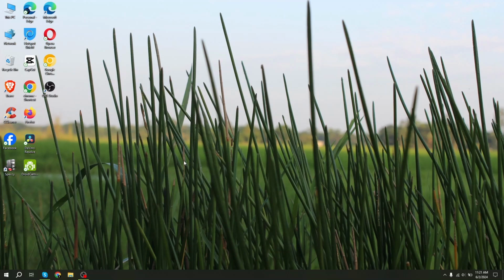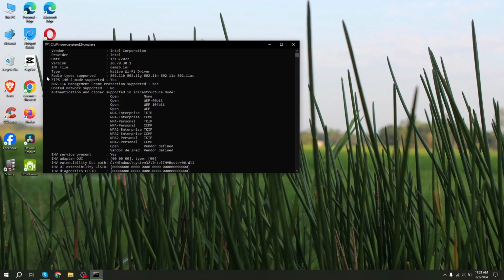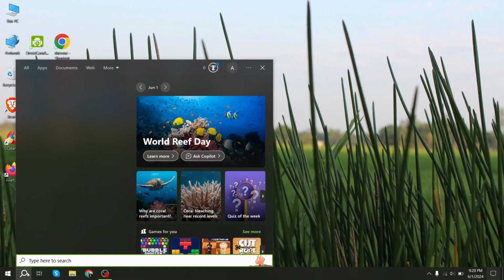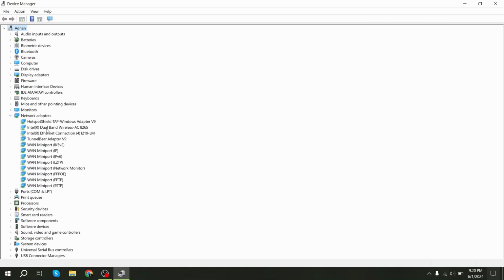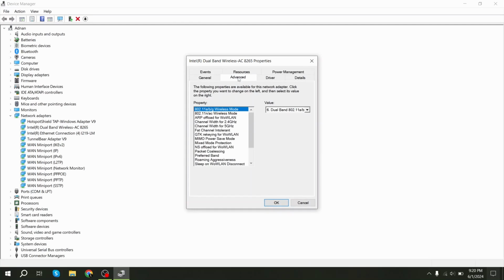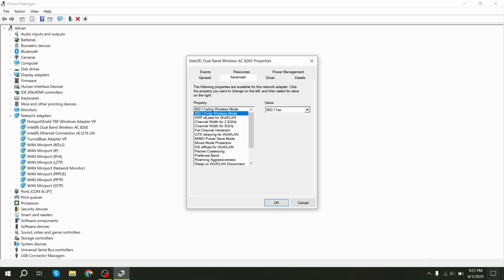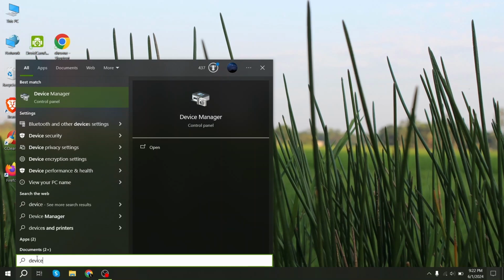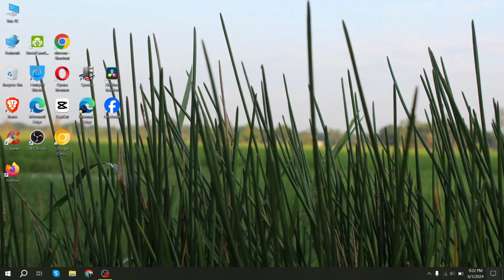How To Enable 5ghz Wifi on windows 10 / Change From 2.4ghz to 5ghz WiFi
In this video, I demonstrate how to easily enable the 5GHz WiFi network on your Windows 10/8/7 device. By following this simple process, you can switch from a 2.4GHz to a 5GHz wireless network adapter, improving your internet speed and performance.

In The Command Box type ( netsh wlan show drivers ) and press enter